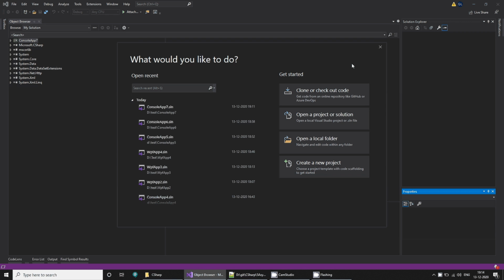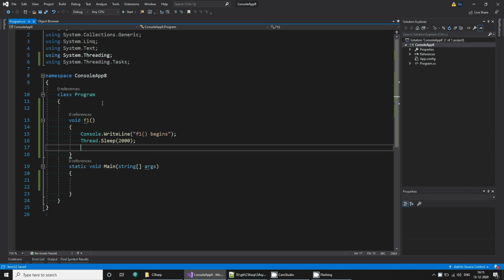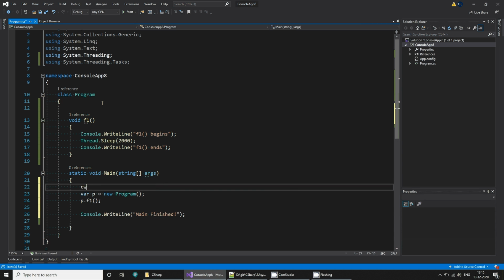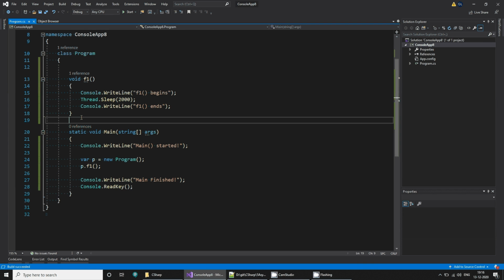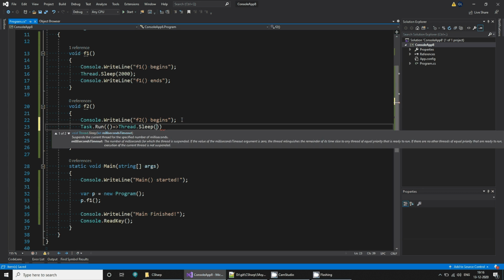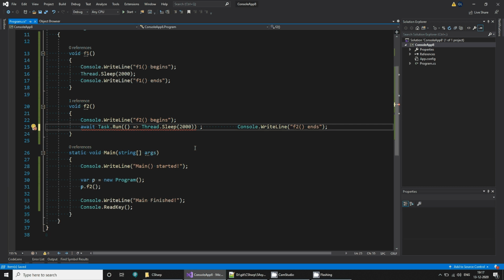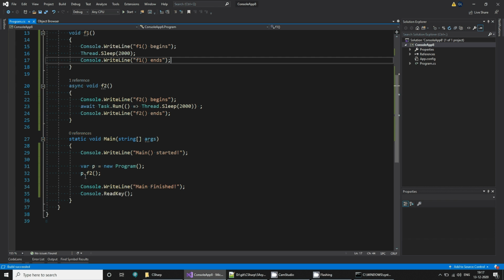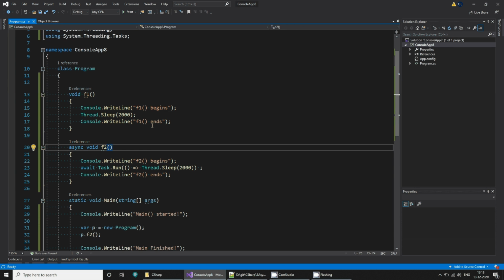aync Methods in C#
Learn what's the difference between normal methods(sync) and async methods. How they should be created and how they are executed.